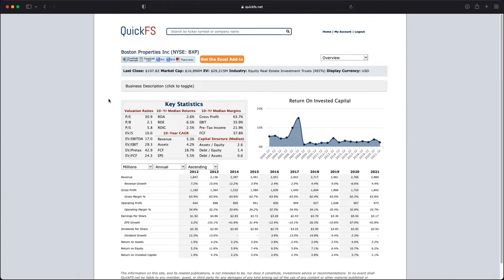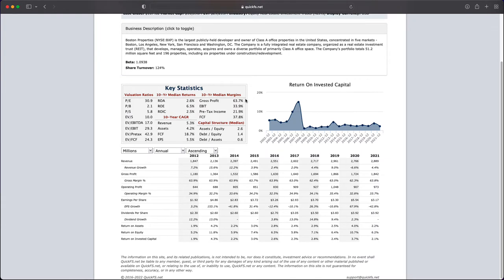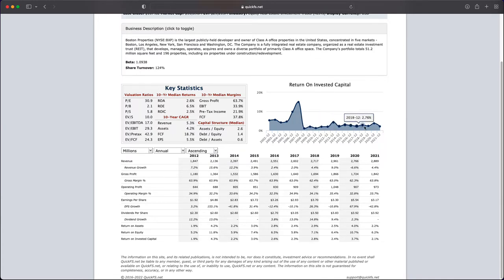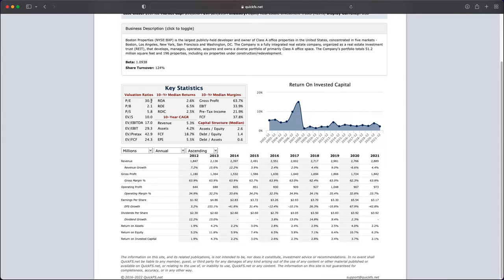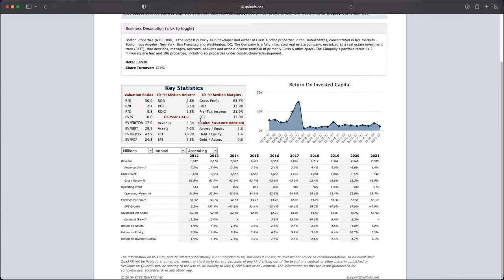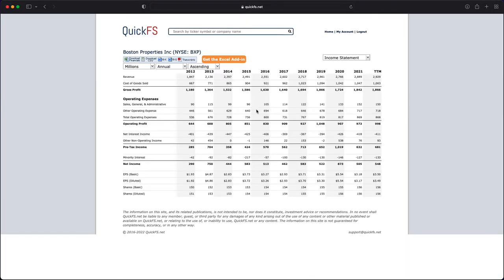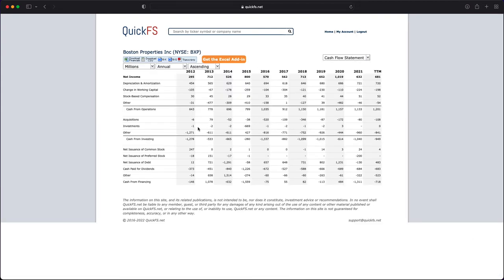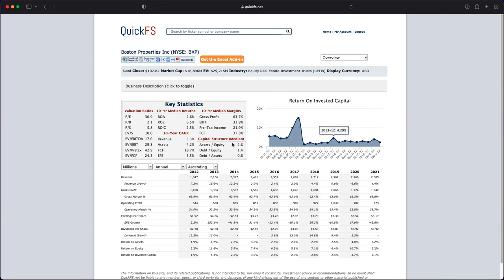Boston Properties Stock Analysis (6 minute First Look) - $BXP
I analyze Boston Properties, stock ticker: $BXP in a short 6 minute video focused on fundamental stock analysis. My goal is to quickly determine whether this is a high-quality company worth investing in.

In addition, I provide a stock valuation analysis breaking down the current stock price compared to my target stock price for Boston Properties stock.